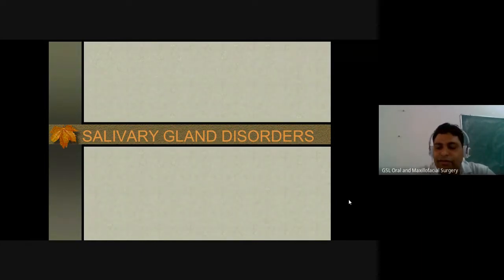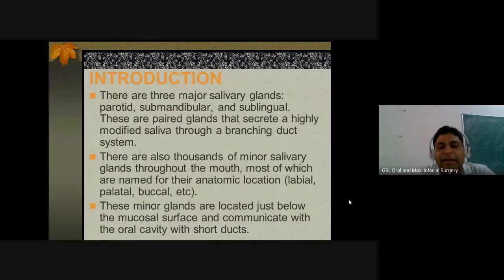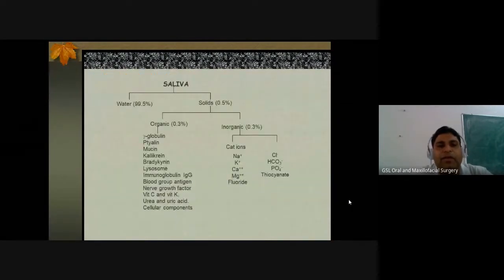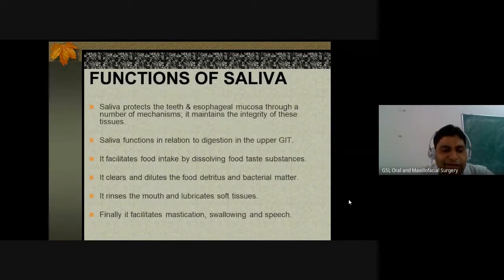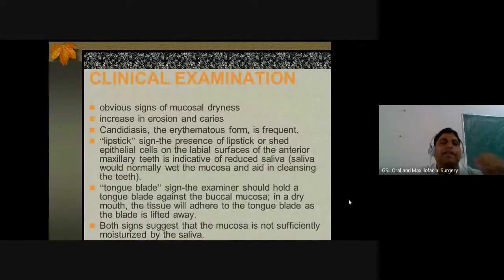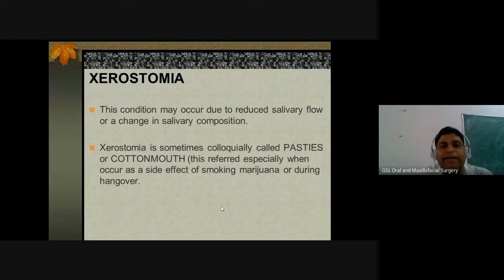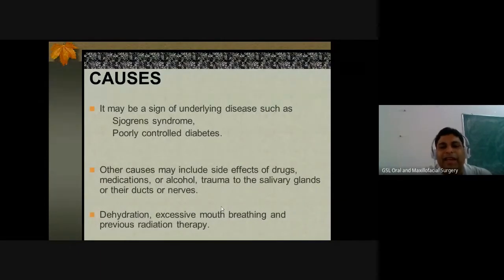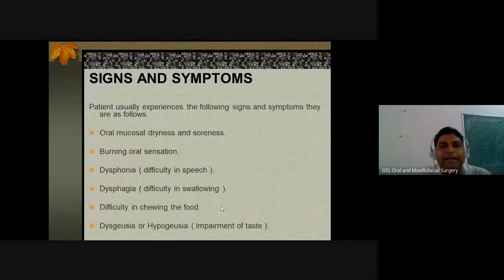Salivary gland disorders